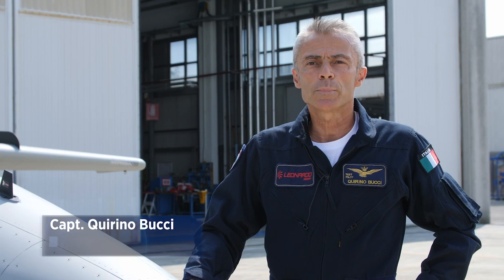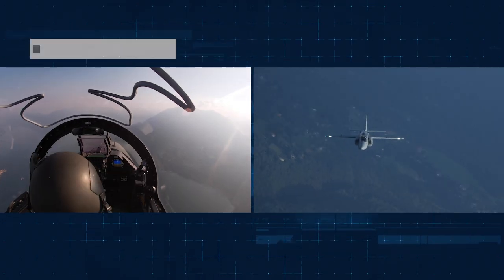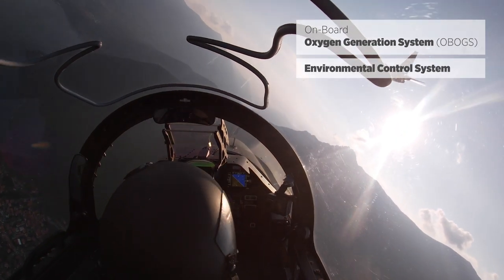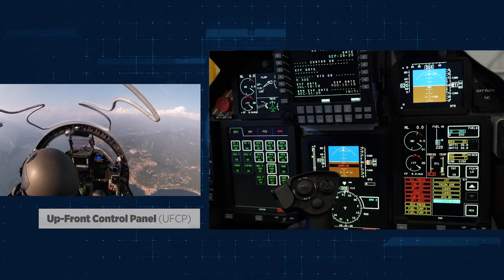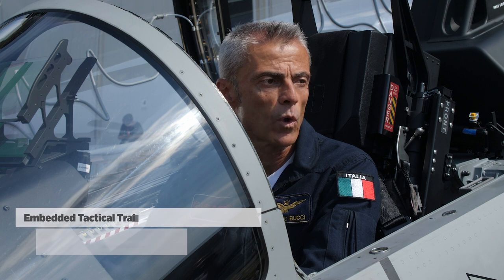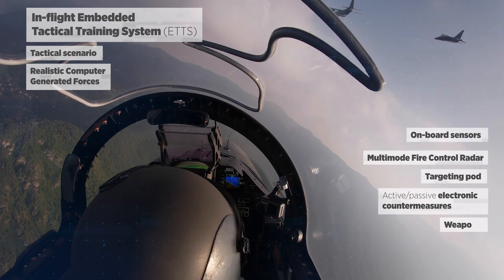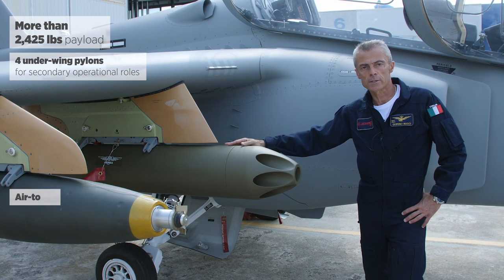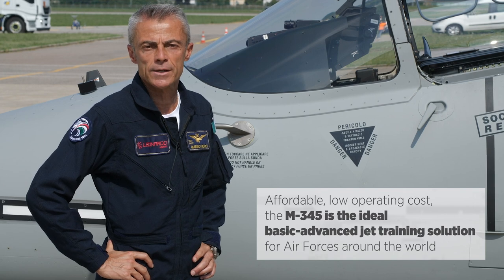M 345 Pilot Aircraft Tour 1080p